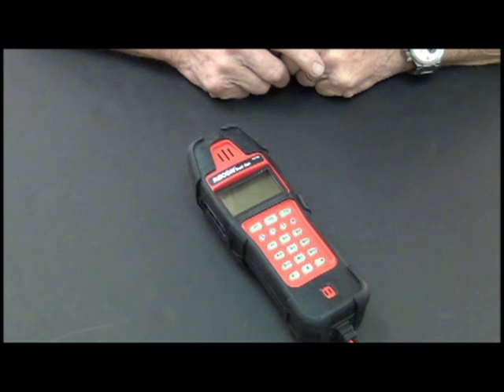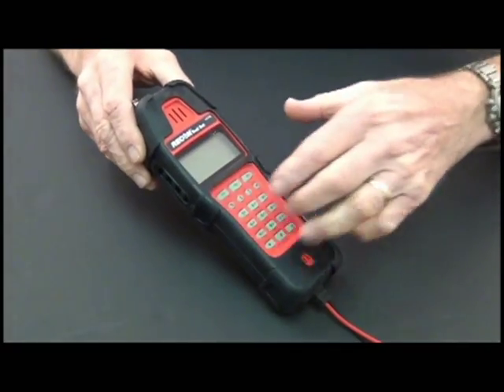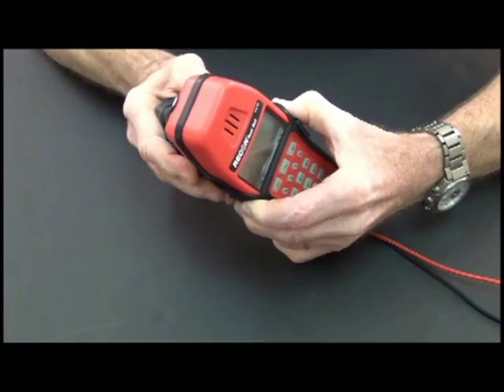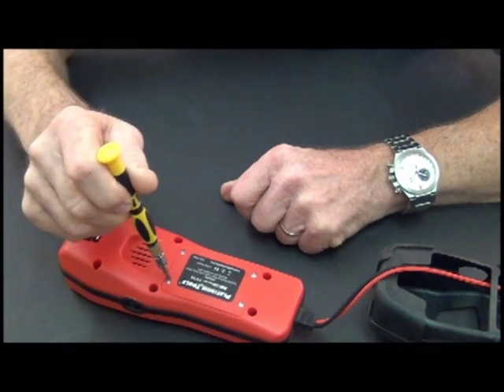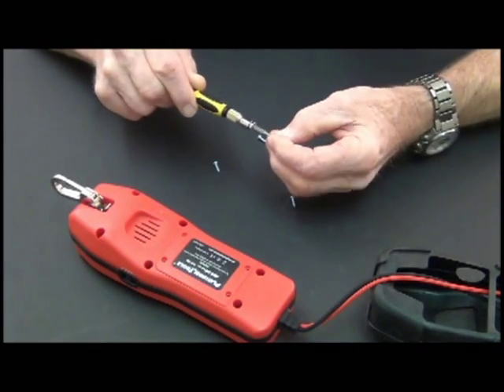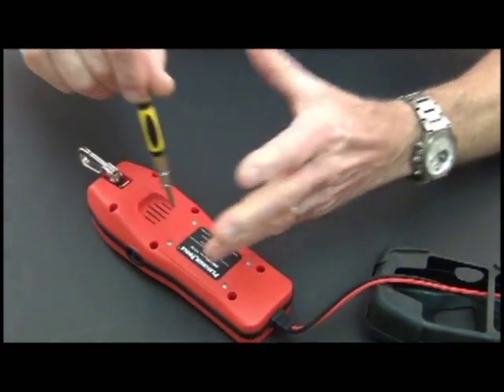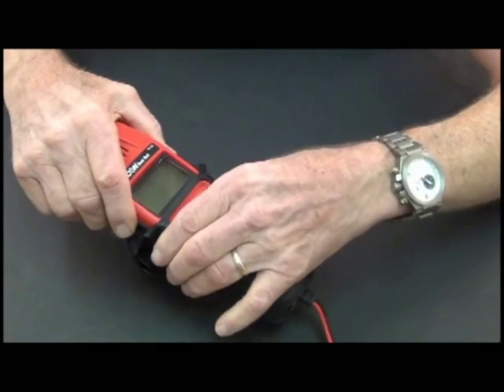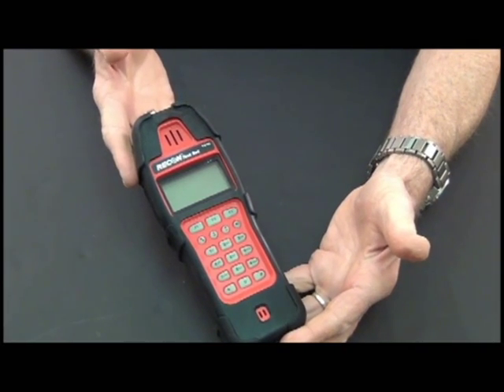How-to: T-62 Recon silicone boot removal and Battery Replacement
This video demonstrates the proper way of removing the silicone boot from your T62 Recon™.